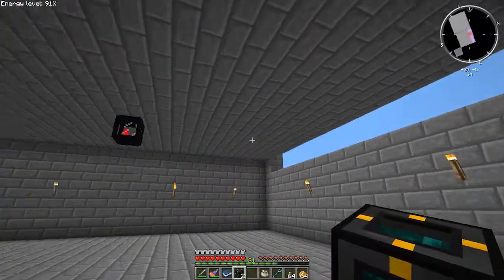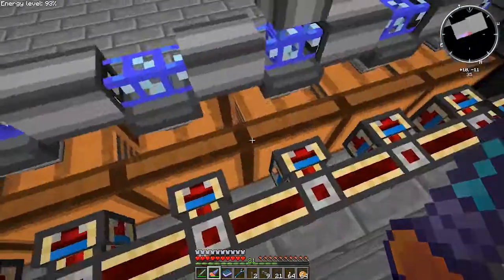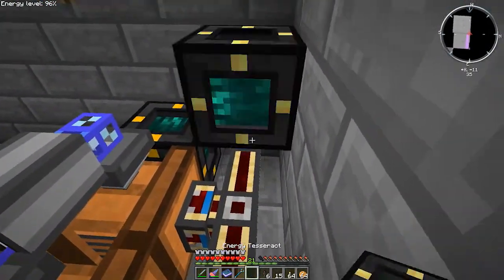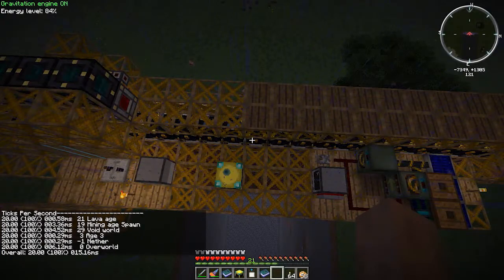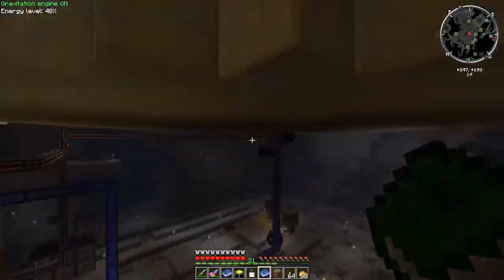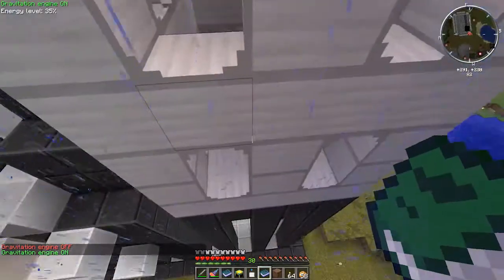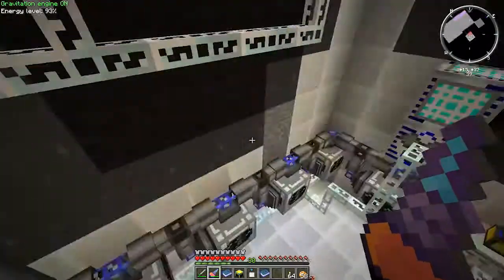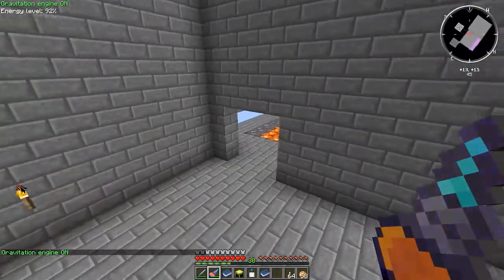Feed The Beast - Episode 69 - Moving the BioMass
This is my Let's Play of Feed the Beast.
FTB is a mod pack for the popular game called Minecraft.